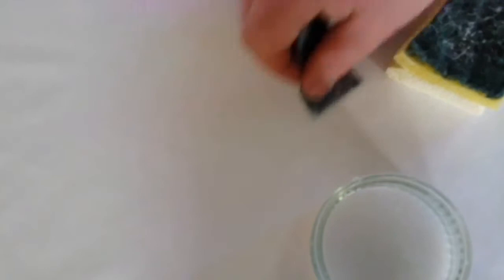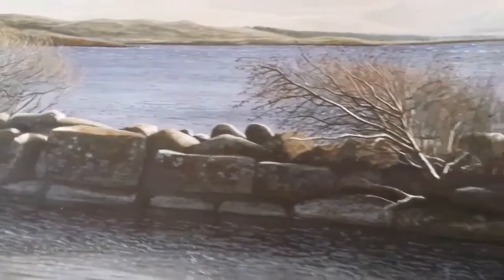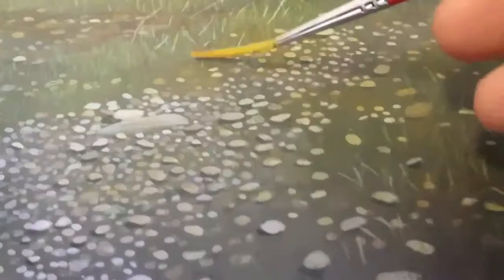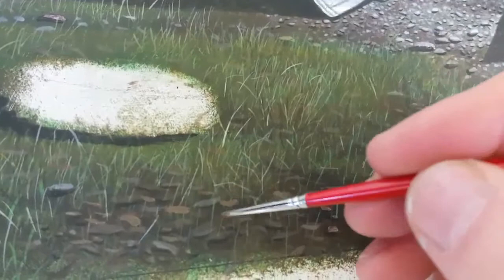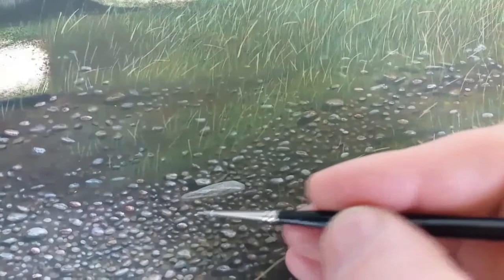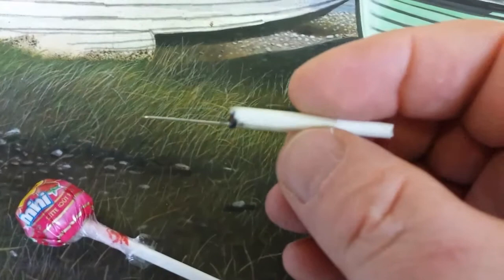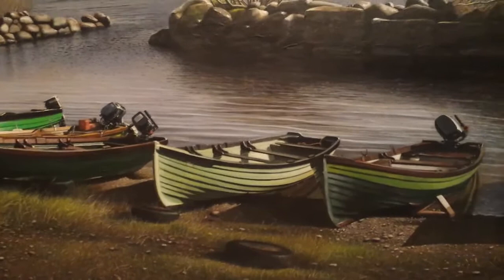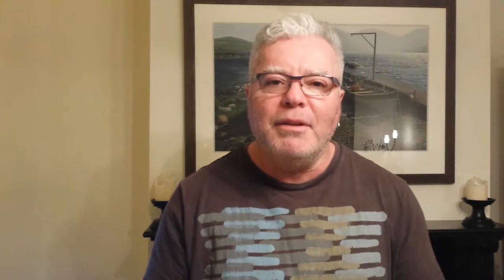Painting for sale by vincent donnelly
Painting of lough curranne kerry ireland